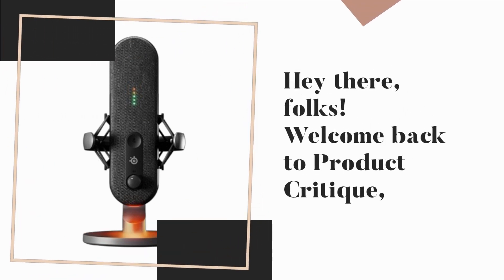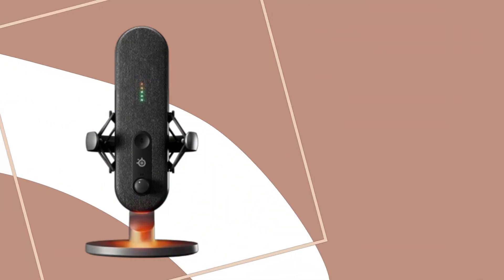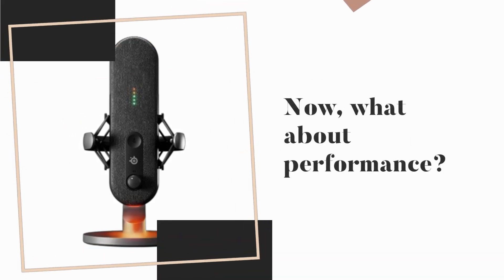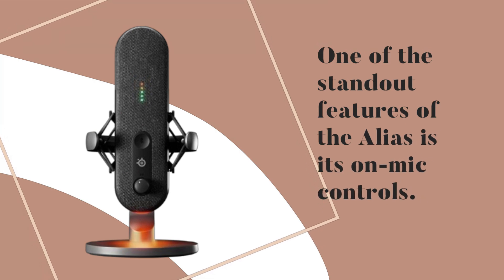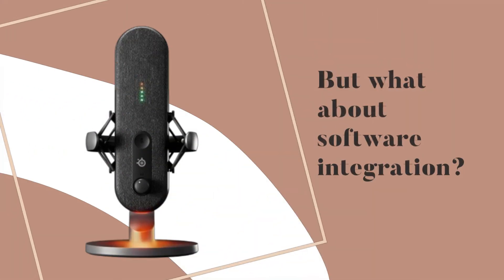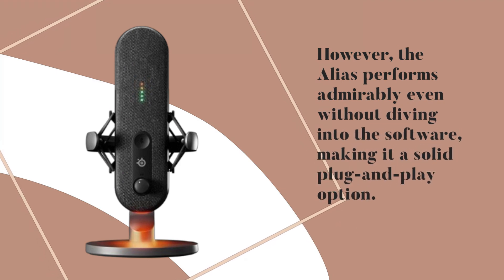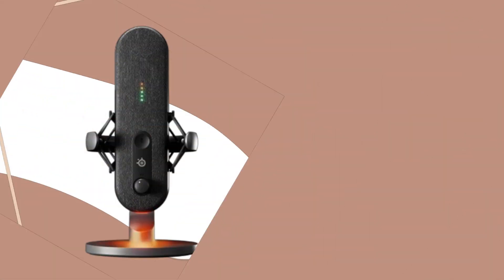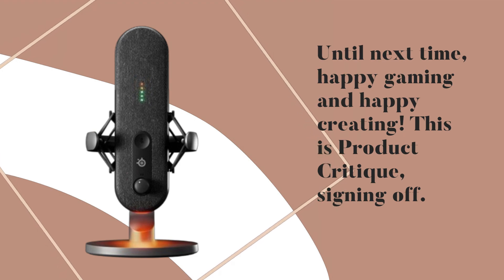🎧 SteelSeries Alias Review 🎧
Amazon Product Name : SteelSeries Alias

Welcome to our comprehensive review of the SteelSeries Alias gaming mouse! In this video, we'll thoroughly examine the features, performance, and capabilities of this innovative gaming peripheral from SteelSeries. Join us as we delve into the specifications, design, and gaming experience offered by the SteelSeries Alias to help you determine if it's the right choice for your gaming setup. With its sleek design, customizable features, and responsive sensor, the SteelSeries Alias is designed to enhance your gaming performance and comfort during long gaming sessions. Stay tuned for our detailed review of the SteelSeries Alias gaming mouse, where we uncover all its strengths and limitations to help you make an informed decision about your next gaming mouse purchase.